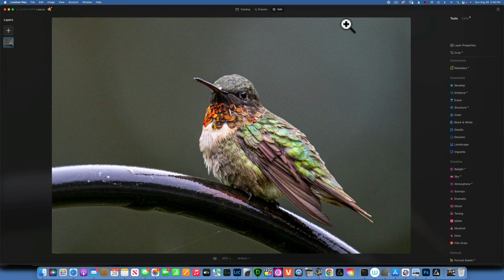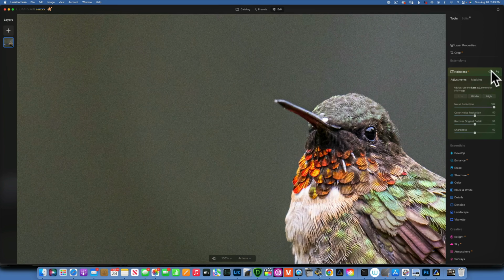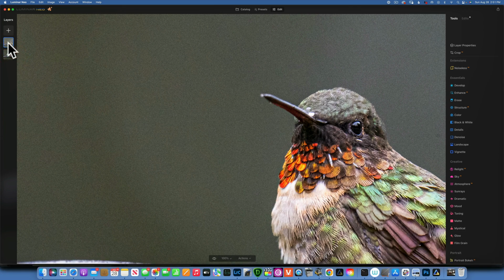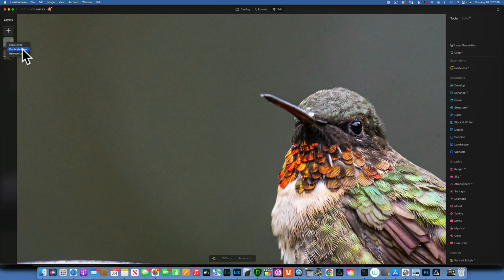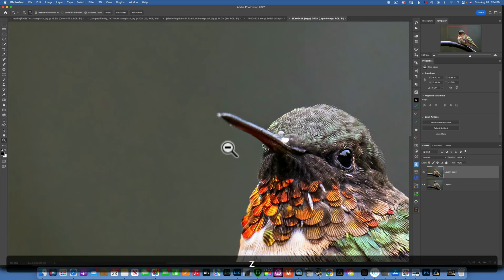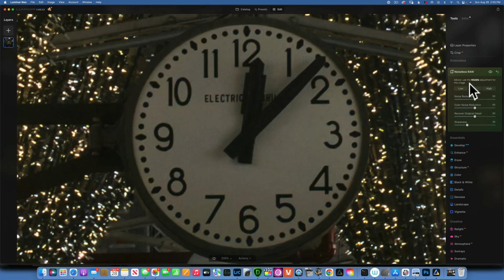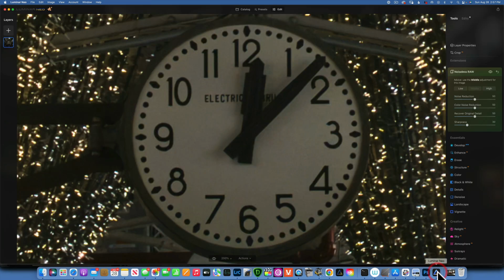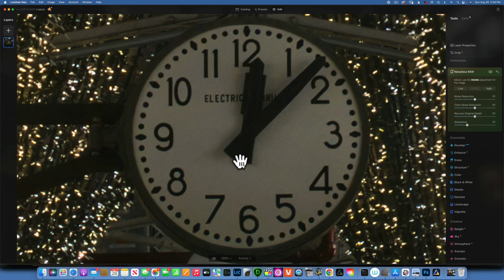Luminar Neo. Noiseless Extension test and review. Neo noiseless vs Topaz Denoise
In this Neo tutorial will take a look at Noiseless Extension and will see if its worth the money. I will also compare it to Neo noise reduction tool and Topaz Denoise.

Recommended Channel Tools:
Studio Lights I Use: